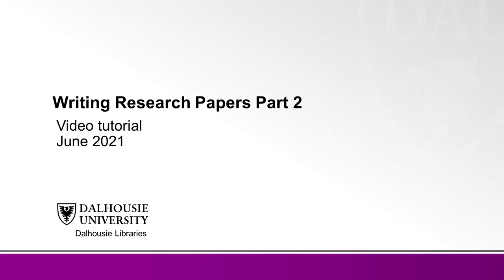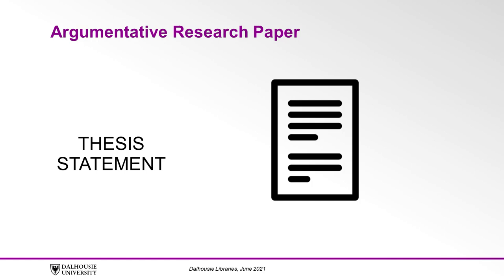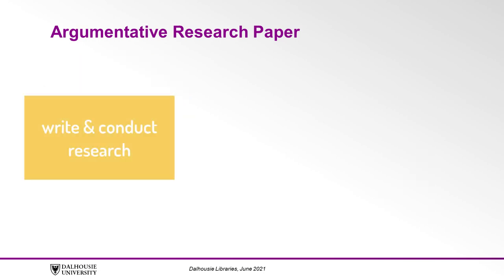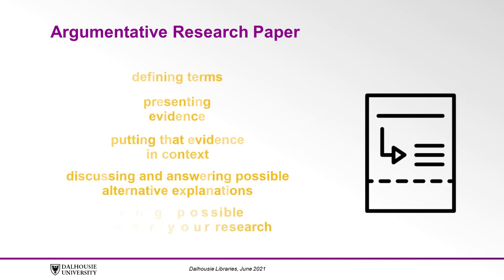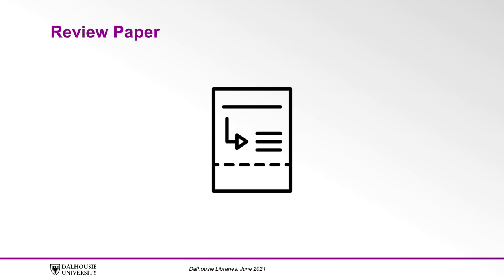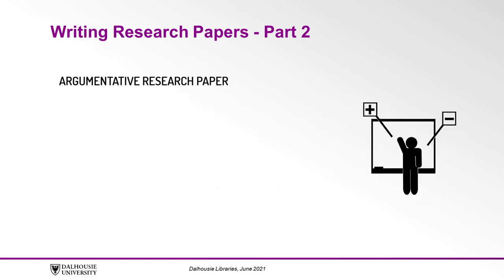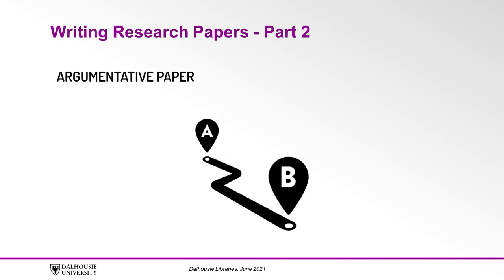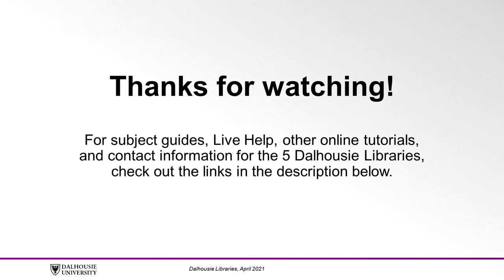Writing Research Papers Part 2